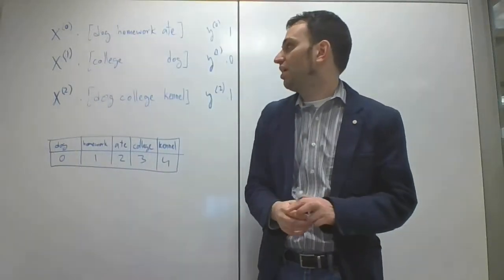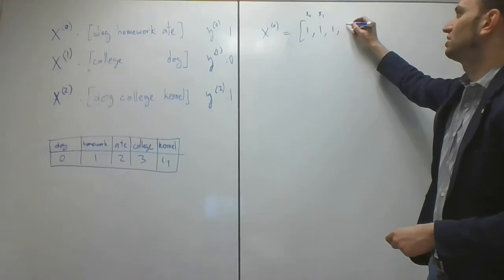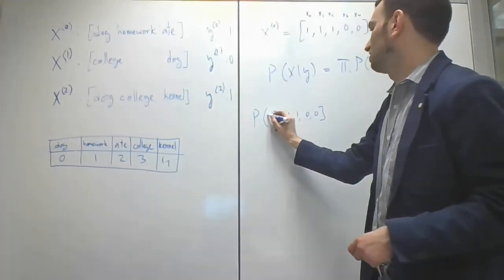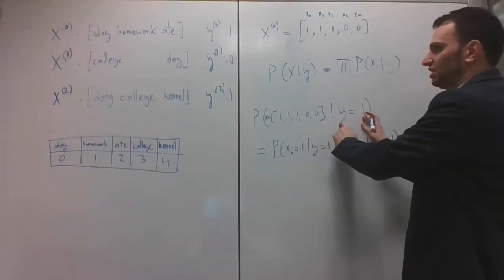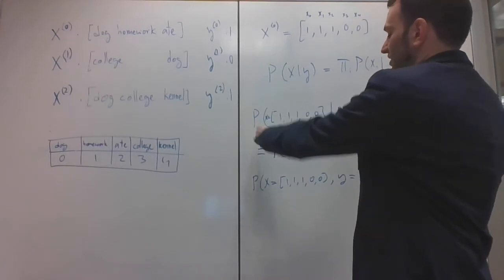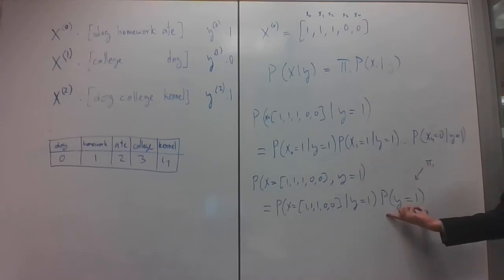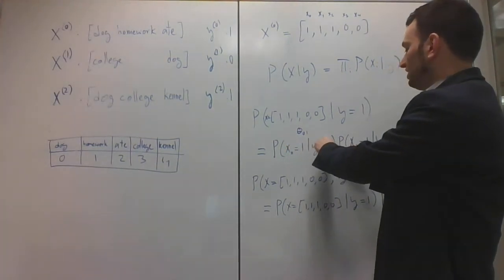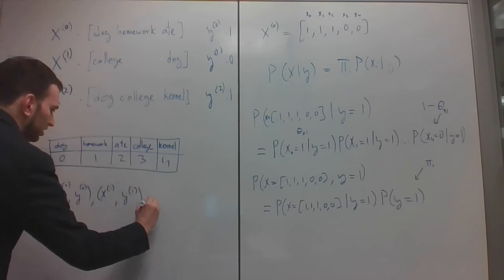CSC411/2515: E-M for NB Part 1: the NB model